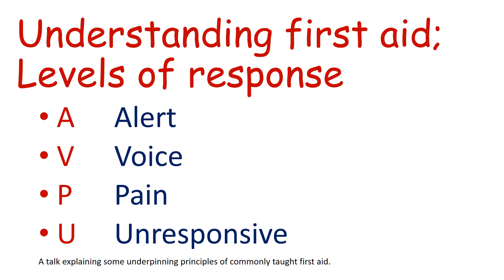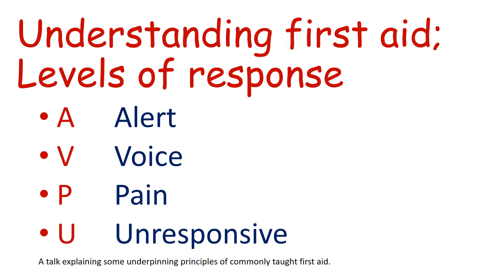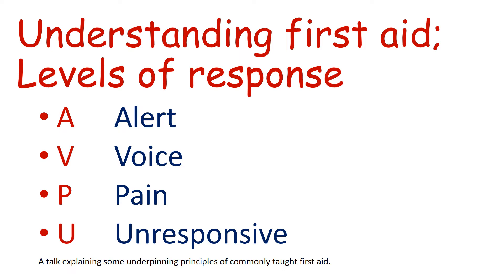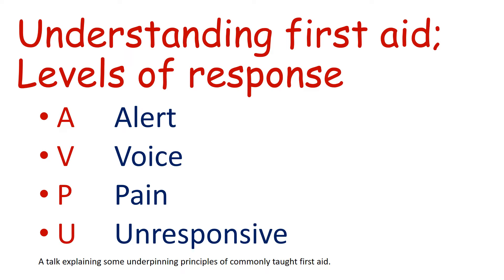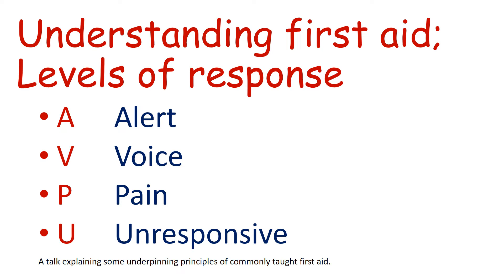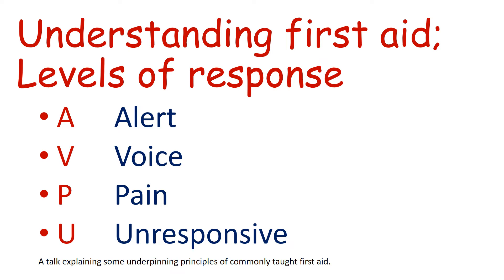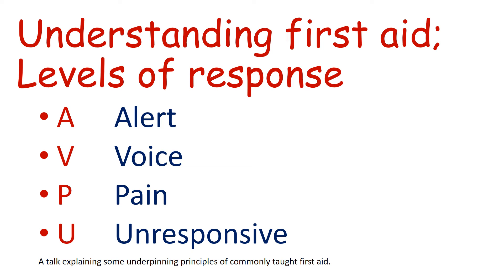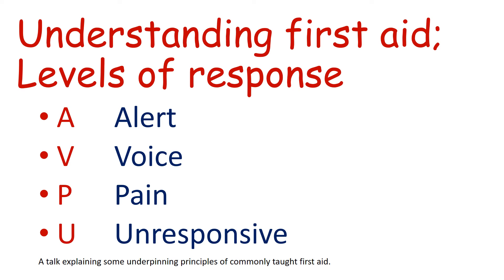First aid explained 2, Levels of response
An explination of levels or response as they indicate levels of consciousness using the AVPU scale. This series give underpinning explanations to commonly taught first aid topics. The talks are for those who wish to understand concepts, rather than pass a simple first aid assessment by rote learning.